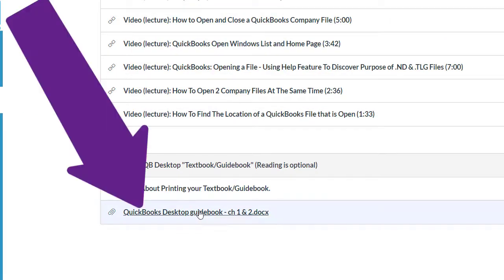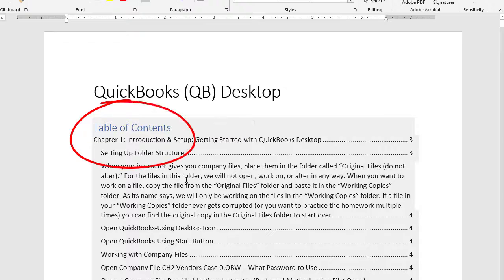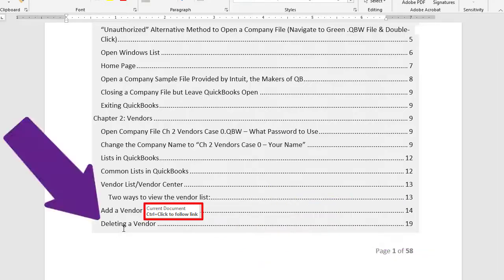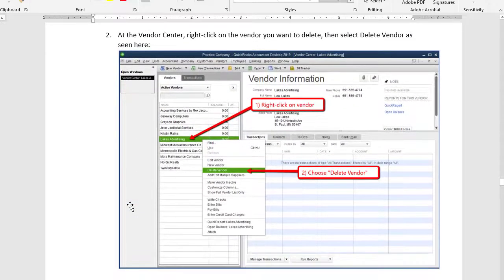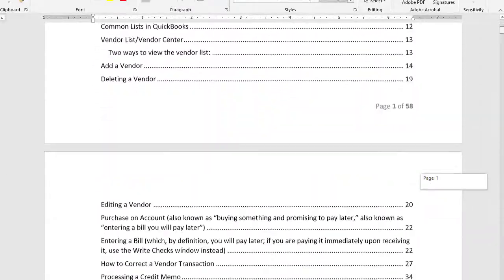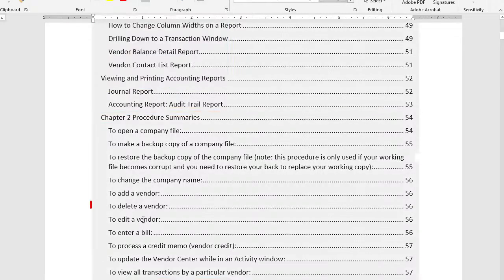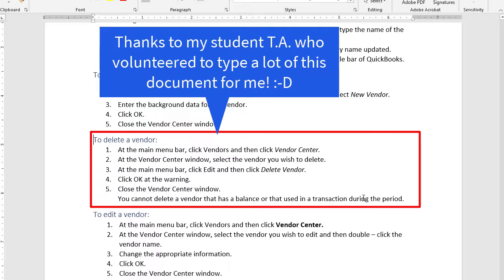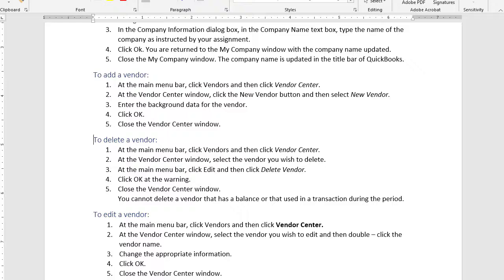Textbook for this Class is Optional - Watching the Canvas Videos is Required